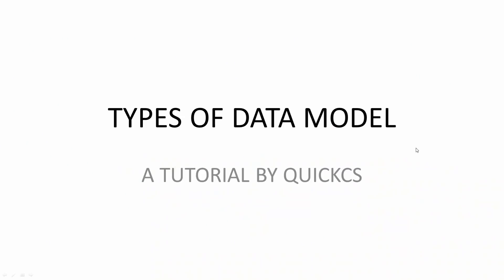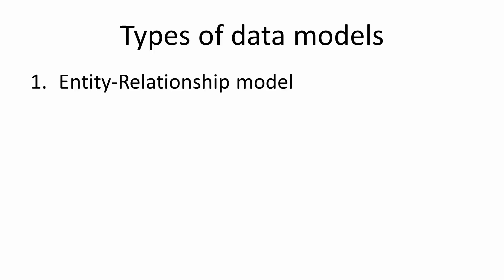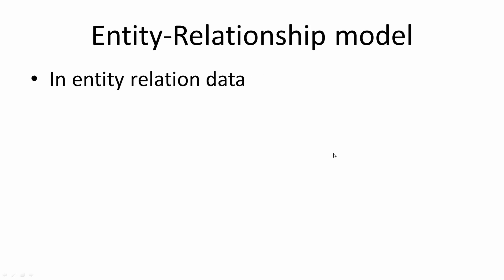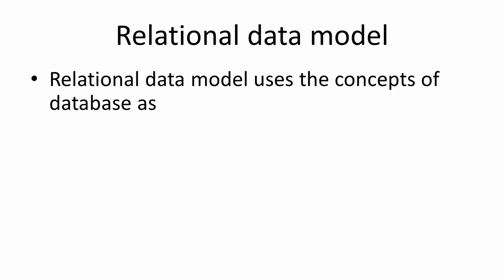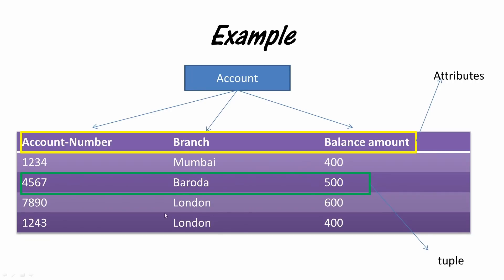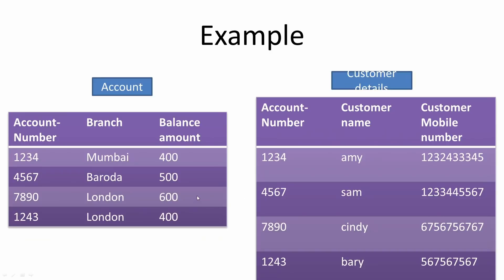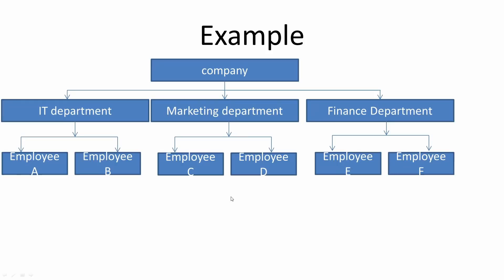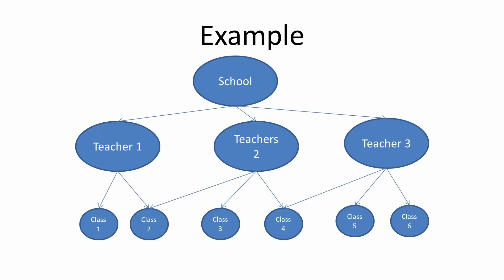data model in dbms | DBMS-Data models | Types of Database Models in DBMS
Data model in DBMS: What are data models in dbms?What are the different categories of Data Models?
Examples of Data Models.
What are Data models?
Data Model is a collection of concept to describe the structure of a database.
Most data models also include a set of basic operations for specifying data retrieval and data updating.
Categories of Data Models:There are  3 Categories of Data Models:
1.High-level (conceptual) data model
2. Low-level (Physical) data model
3. Representational(Implementation) data model

What is High Level Data Model?
High Level Data models or conceptual data model provide concepts that are close to the way many users perceive data.
Conceptual data model uses concepts like entity, relation and attributes to describe the data model.
Describing the structure of a database such that even a kid or a lay man would understand it easily.
Low level Data model
Low level data model or physical data model describes how the data is stored on the physical storage.
Low level data model is not for common end user.
Physical data model is for computer specialist.
Representational data model:
Representational data model is an intermediate type of data model between the two extreme data model.
Representational data model is also called implementation data model because it is neither so difficult to understand for the end user nor at the same time it is not far from how the data is stored on the computer storage.
Representational data model hide details of data storage disk, but can be implemented on a computer directly.
What are we going to learn?
Categories of data models.
Types of data models

There are 3 main categories of data models in which we can categorize data models.
High level or conceptual data model
Low level or physical data model
Representational or implementation data models
Entity-Relationship model
relational data model
Network model
Hierarchical model